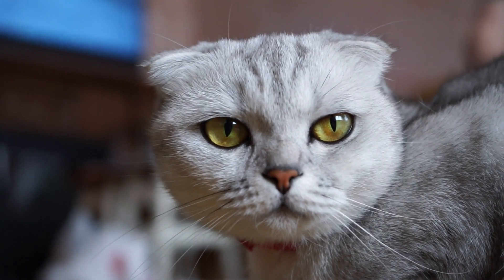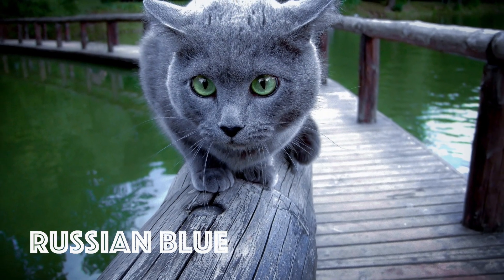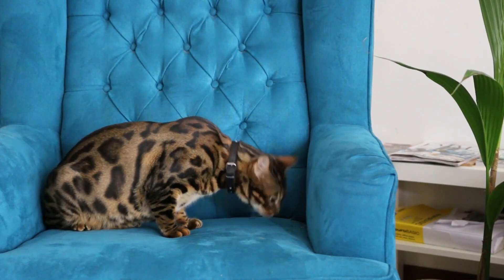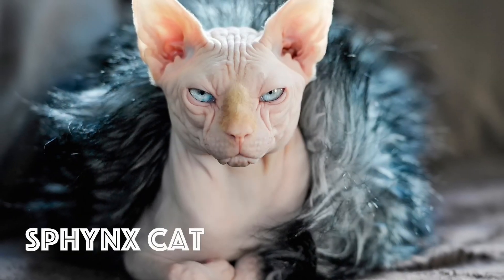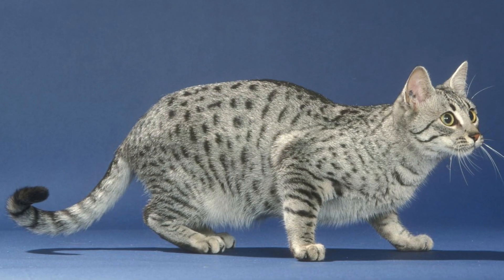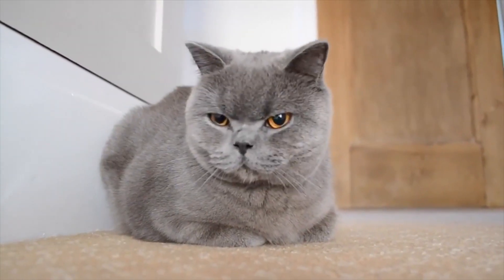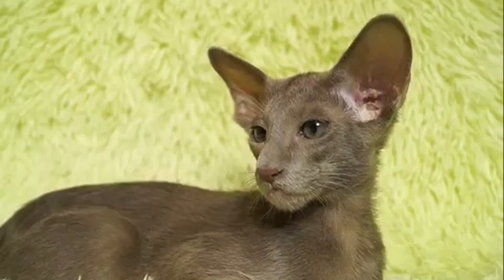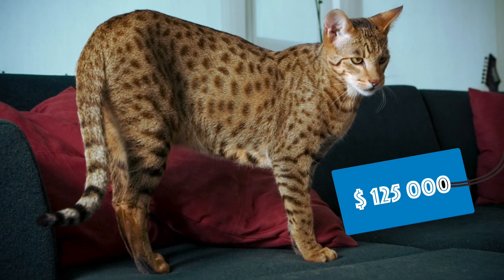10 MOST EXPENSIVE CAT BREEDS on the market!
10 MOST EXPENSIVE CAT BREEDS on the market!

Cats are popular across the globe. They are adopted by many people as a household pet. Cats tend to be very cute and easy to look after. In contrast, dogs are a lot more difficult to maintain, especially for busy individuals. Those who are looking to buy a cat of their choice are very specific about the breed of the cat. However, most people are surprised to know that some cats could cost you a fortune. Here we have the 10 MOST EXPENSIVE CAT BREEDS on the market!

CREDIT:
Track: JPB- High